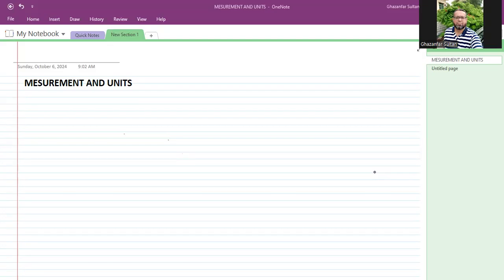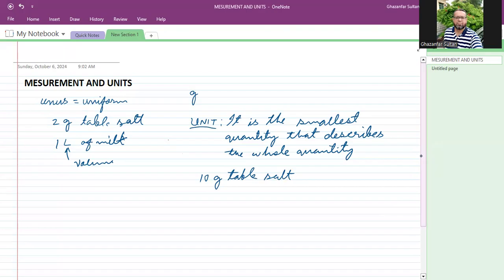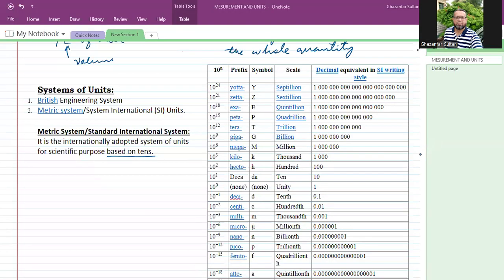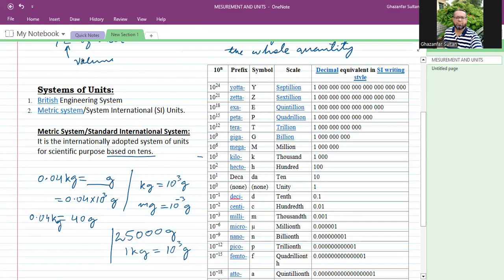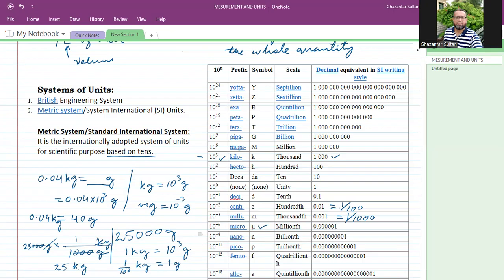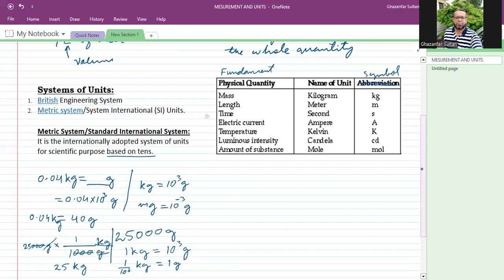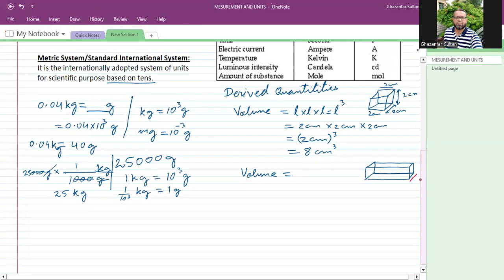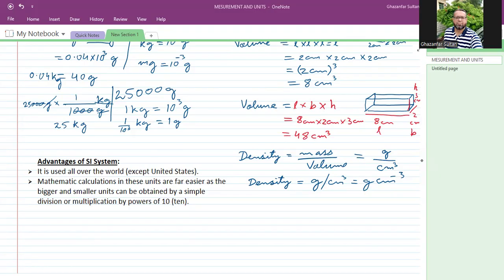Measurement and Units # 01: Fundamental and Derived Units